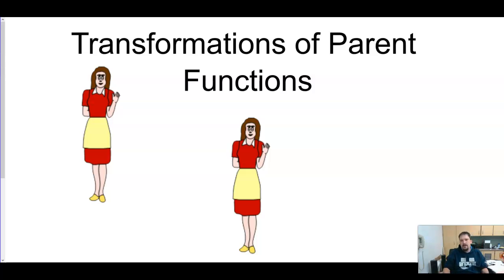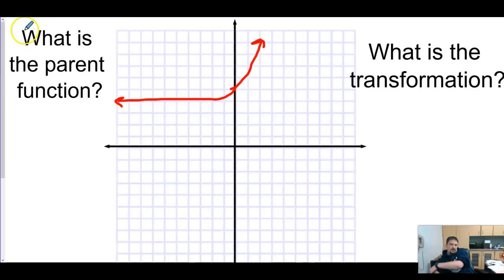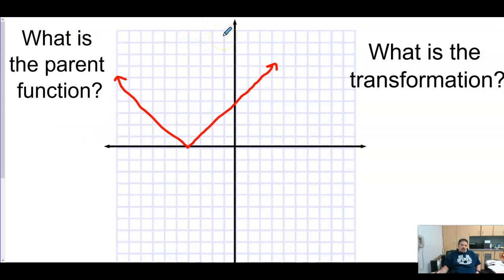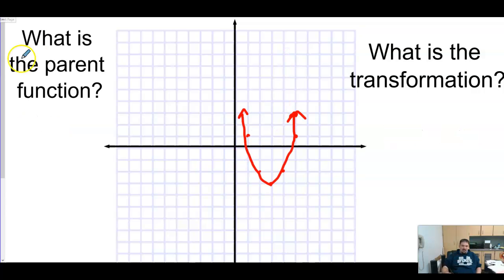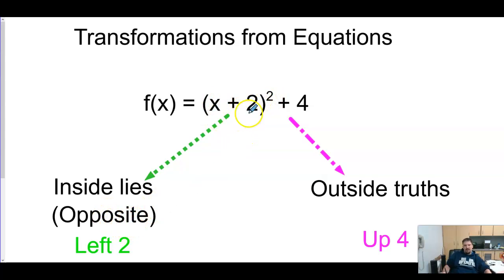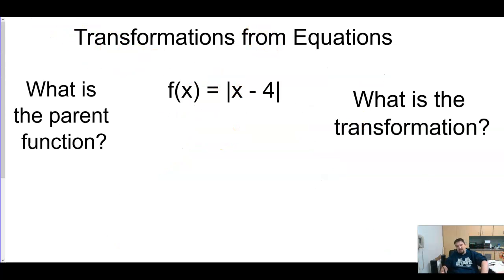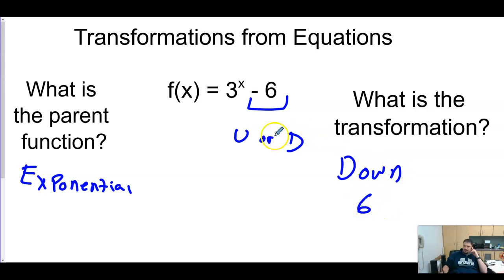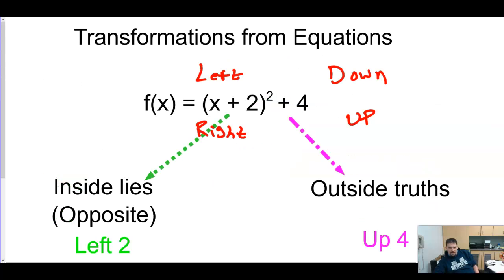Transformations of Parent Functions